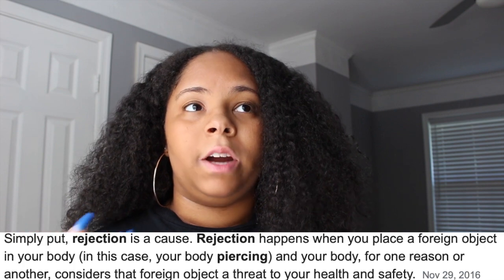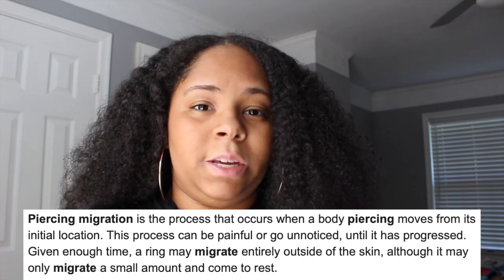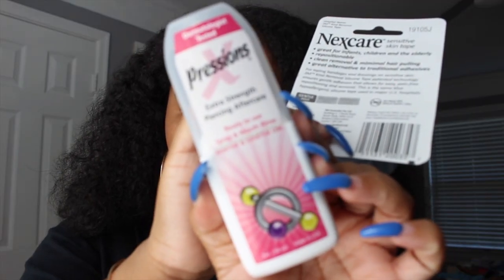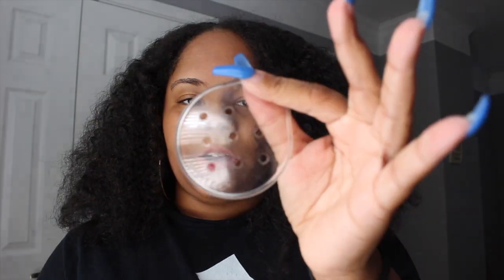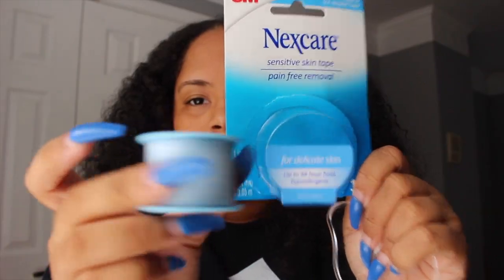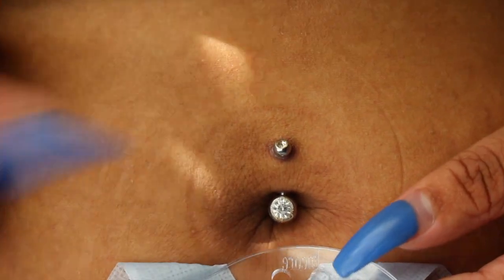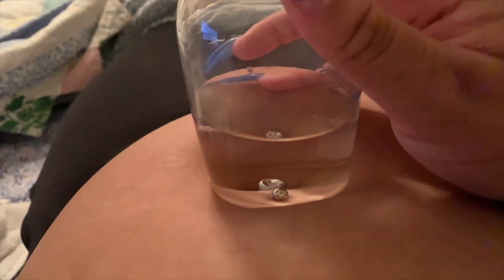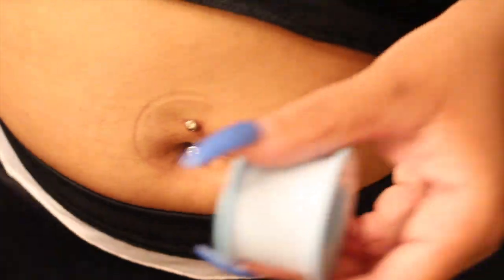MY BELLY BOTTON PIERCING EXPERIENCE + HOW TO CLEAN IT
Makeupbyliz360

♡FAQ♡

21

Cannon Rebel T5i or iPhone Xr

Final Cut Pro X or iMovie